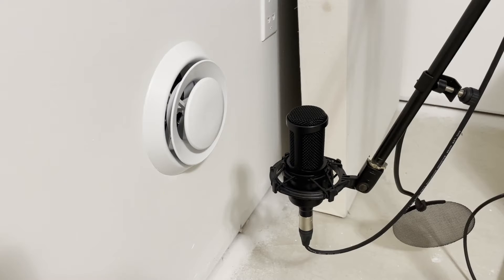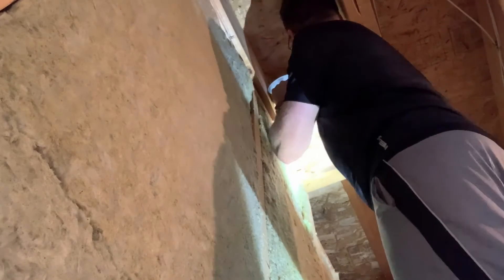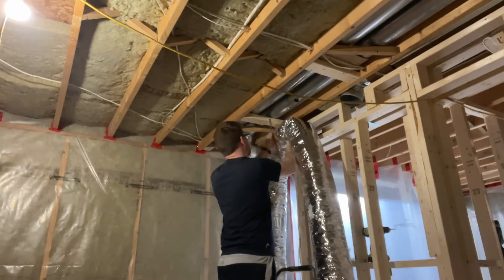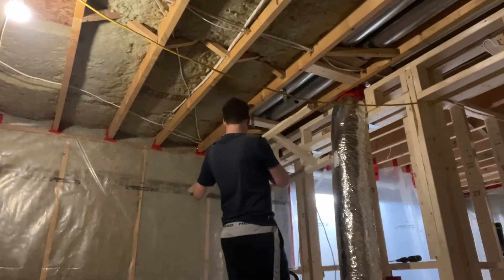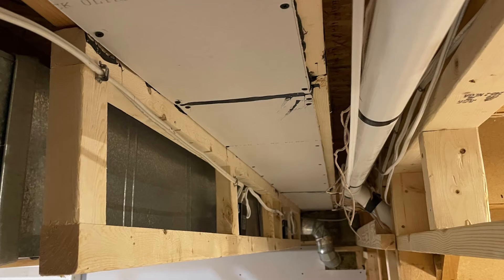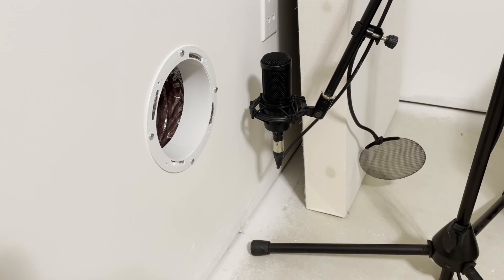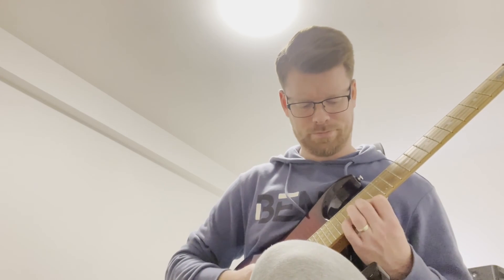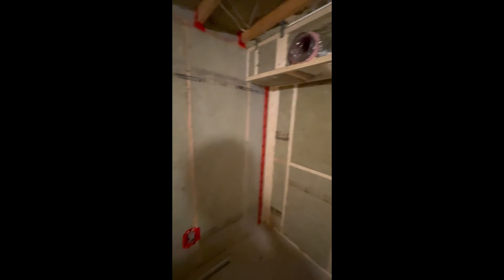Building A Silent HVAC System For My Music Studio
This video is part three, covering HVAC. I share how I silenced furnace noise, while also decoupling the music studio ducts from ducts feeding other rooms.

Chapters:
00:00 - Intro
01:06 - Fresh Air
01:40 - Re-routing existing HVAC
02:04 - Planning Studio HVAC
02:42 - Reducing sound in a ducted HVAC system
03:46 - Direct from Furnace
04:09 - Sound attenuating ducts
04:59 - Baffle Box
05:24 - Total Baffle Box
07:34 - Sound Tests
08:00 - Sound test reaction & insights
08:35 - Sound comparison and context
08:48 - Background noise and impact to music making
09:40 - Rod Gervais' recommendations
10:21 - Why I can't test room to room sound transfer yet

Recommended Books
Home Recording Studio: Build it Like the Pros (Rod Gervais)
Master Handbook of Acoustics (F. Alton Everest & Ken C. Pohlmann)

Questions we're tackling in this video series:
How to build a music studio.
How to build a music studio in a basement.
How to build a music studio in a home.
How to soundproof a room.
How to isolate a music room from the rest of the house.
How to build a soundproof door.
How to build acoustic treatment.
How to build acoustic panels.
How to build bass traps.